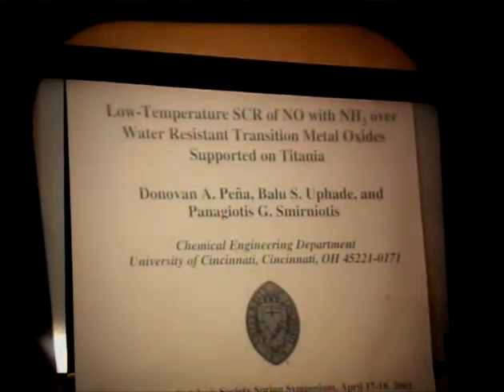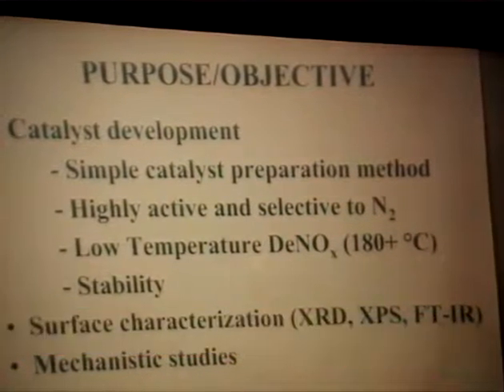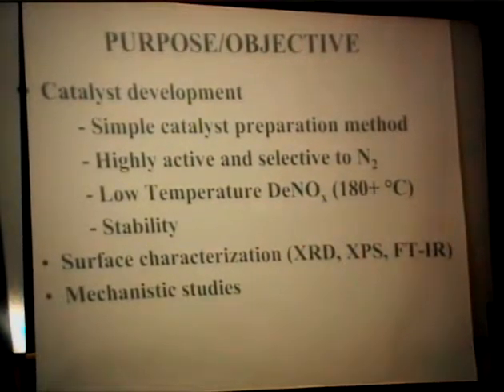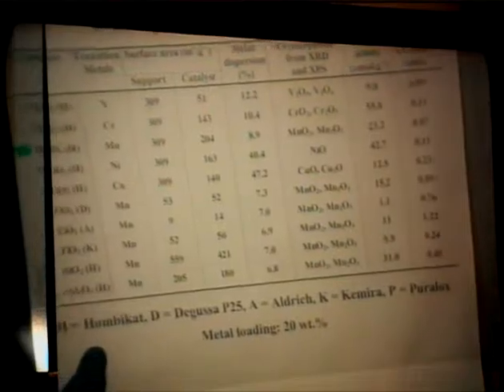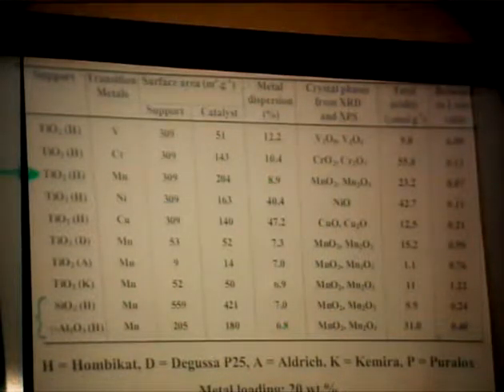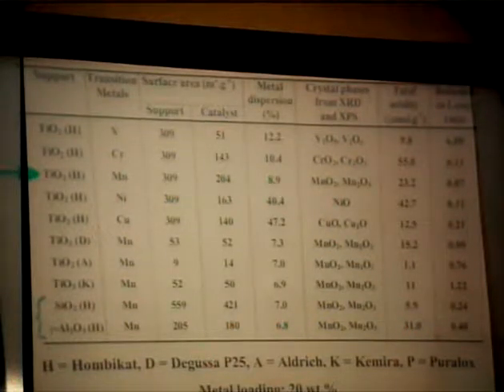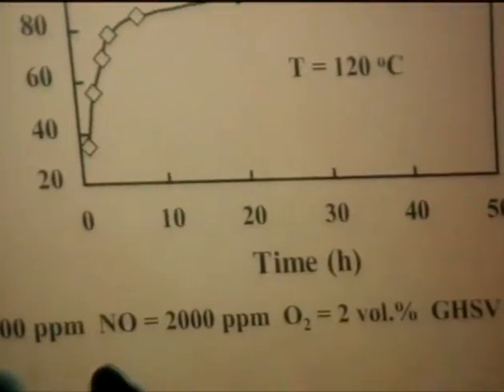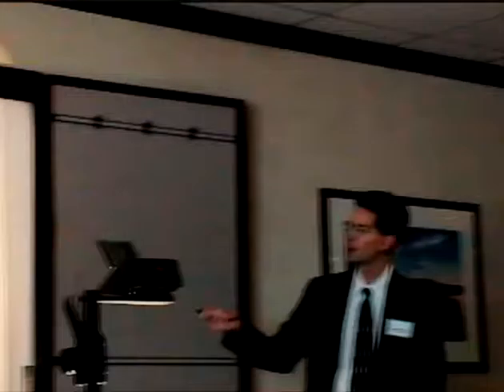D. A. Pena: NO SCR with NH3 on transition on TiO2 (Tristates symposium 2001, Lexington)